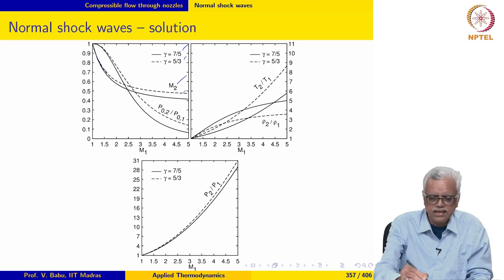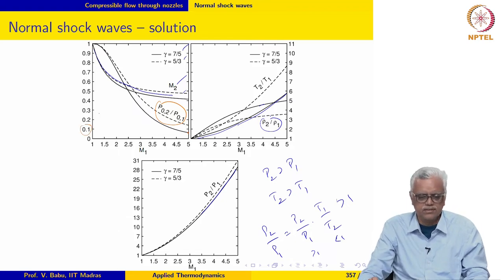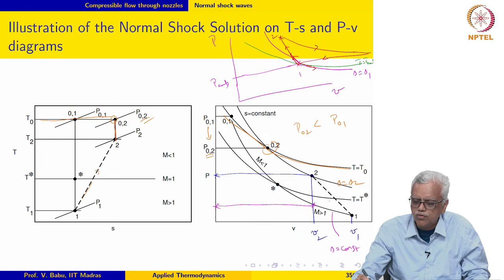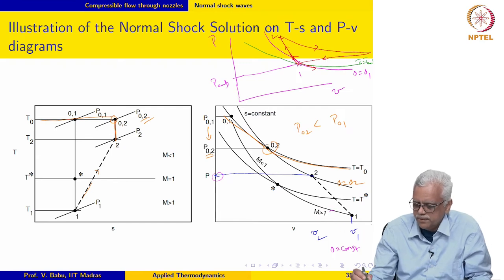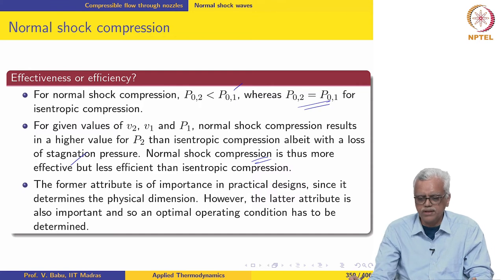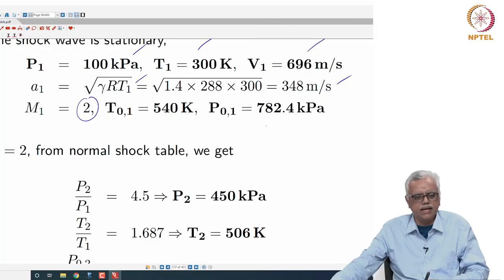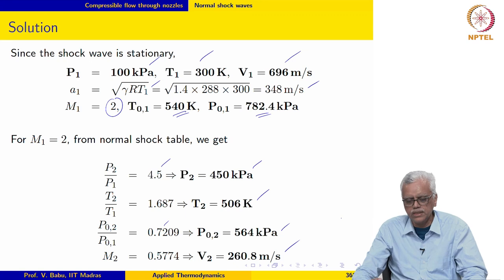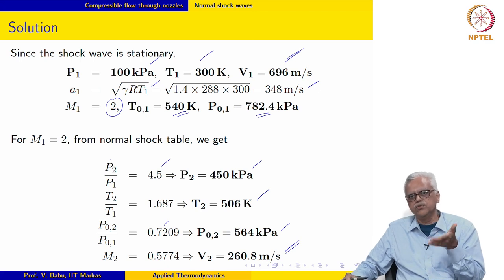Compressible flow through nozzles - Part 6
Discussion of the normal shock solution; effectiveness and efficiency of normal shock compression process; worked example